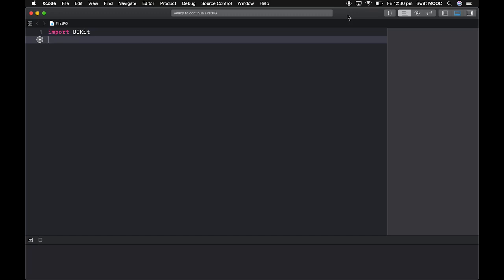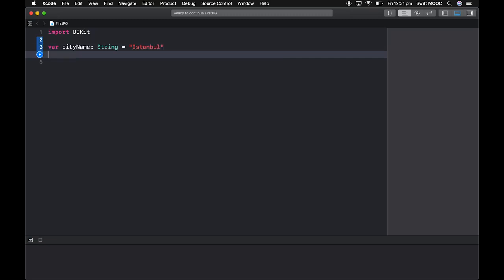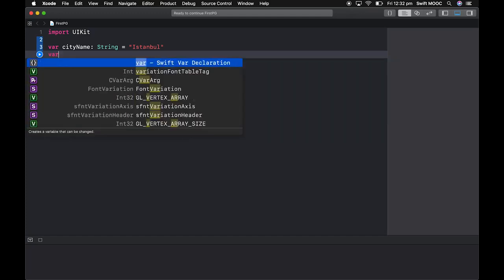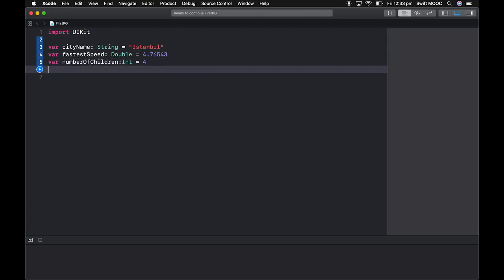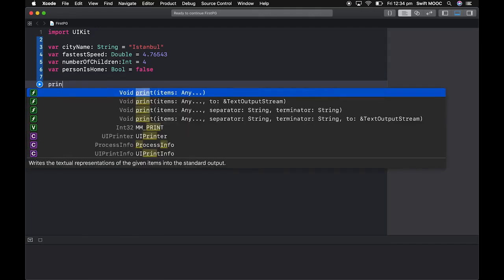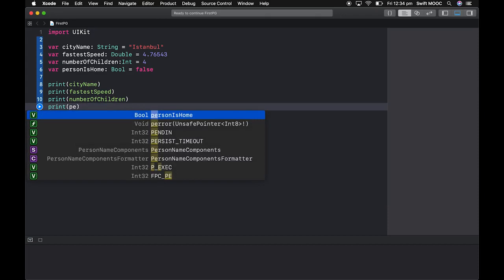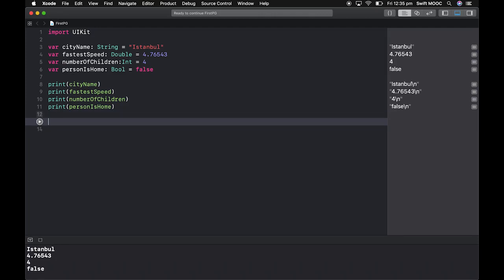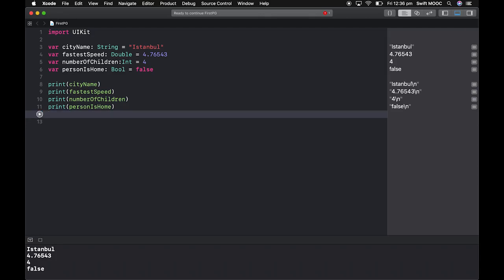Demo: Data Types in Playgrounds